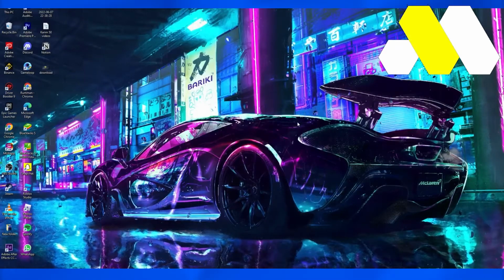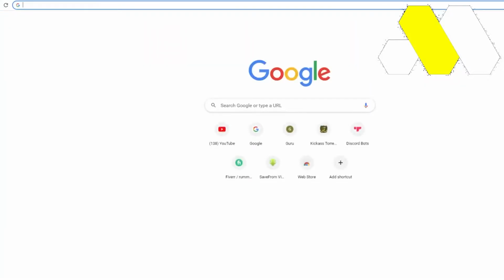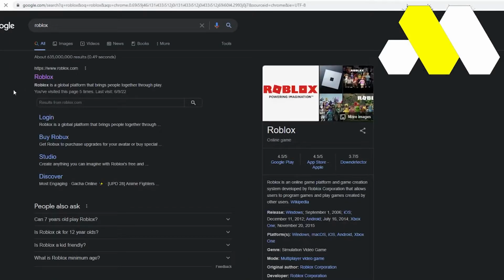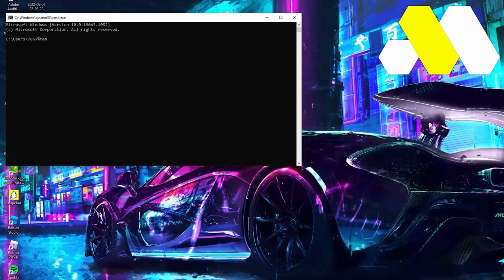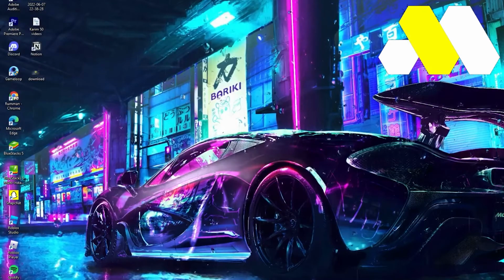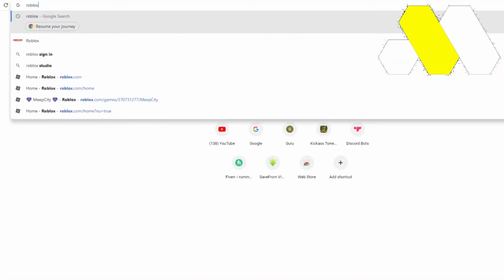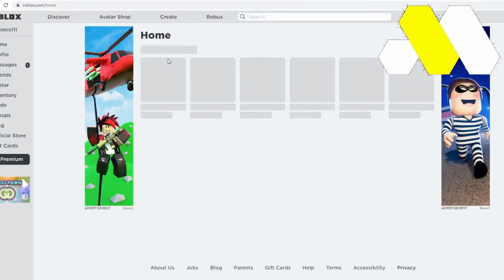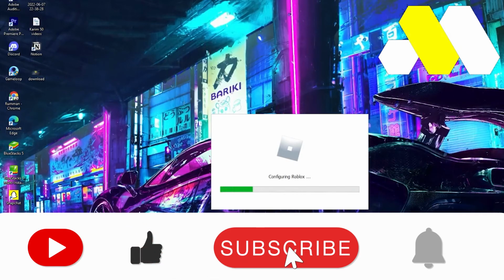How To Fix Roblox Error Code 268 (EASY METHOD)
In this video, we Will show you how to fix Roblox error code 268. So watch the video all the way through to know How to find you have been kicked due to unexpected client behavior on Roblox!